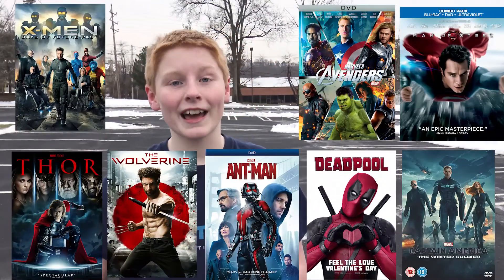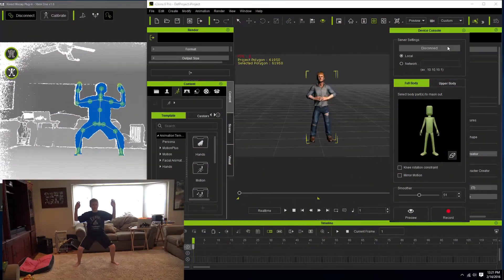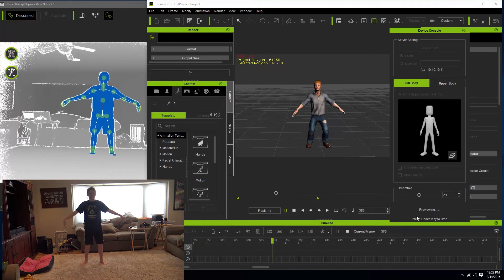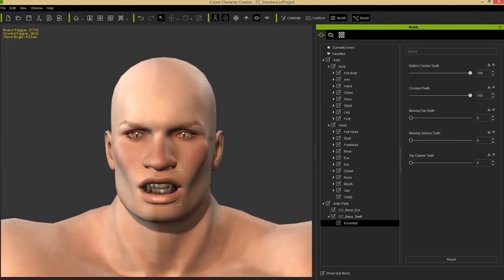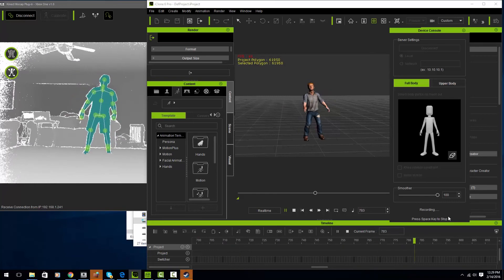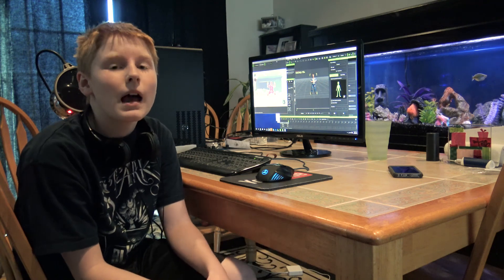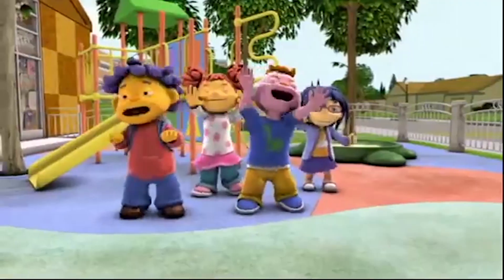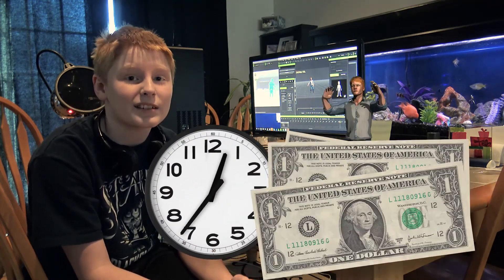The Magic of Motion Capture and Motion Tracking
An overview of how to do motion tracking and motion capture using Adobe After Effects, iClone 6, and an XBox Kinect. Enjoy my 2016 science fair video! This is my final one o I hope you enjoy! There are two other science fair videos on my channel!
This was an INSANE hunger games match! The betting started when I accidentally put 1000 coins in the bank and then we and some other people just added on! Who will win it? Watch the video to find out.